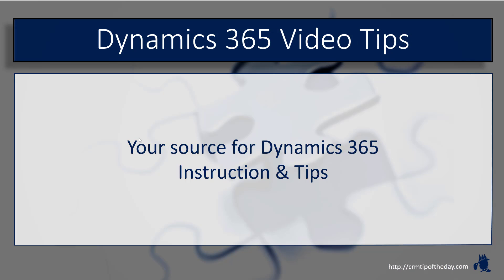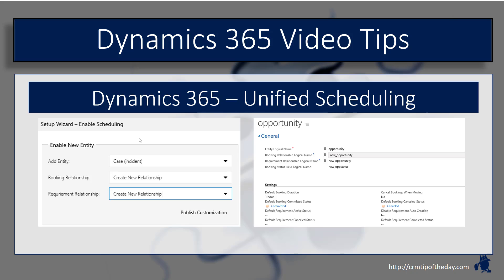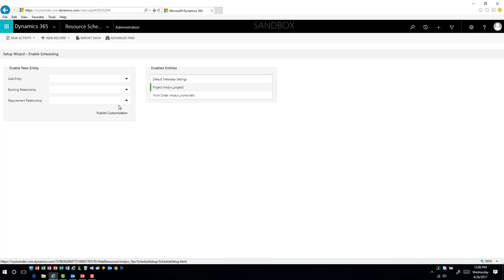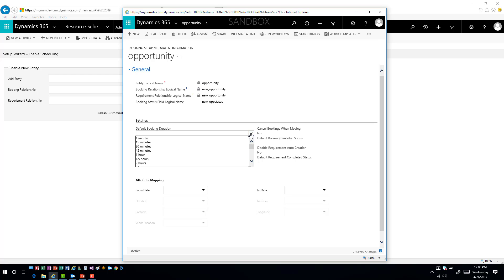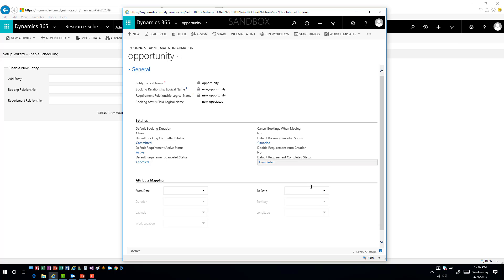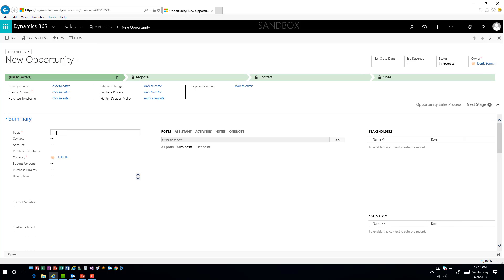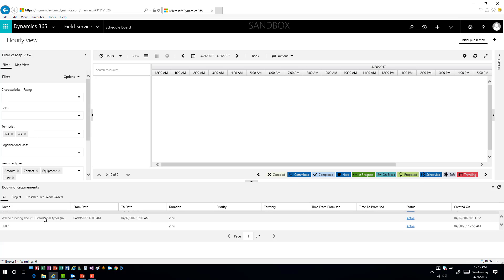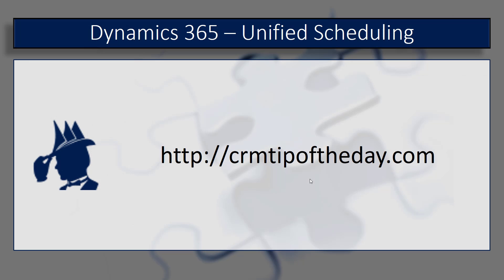Dynamics 365 Unified Scheduling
In this video we look at how to use Dynamics 365 Unified Scheduling feature to setup and schedule other entities (such as Cases, Opportunities, Custom Entities, etc.) using the Schedule Board that is apart of either the Field Service or Project Service Automation Solutions.